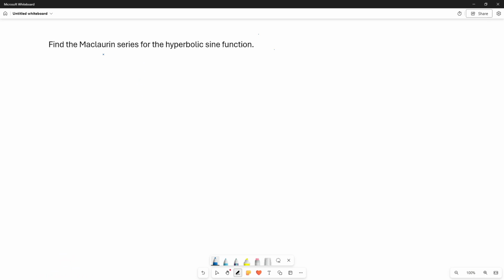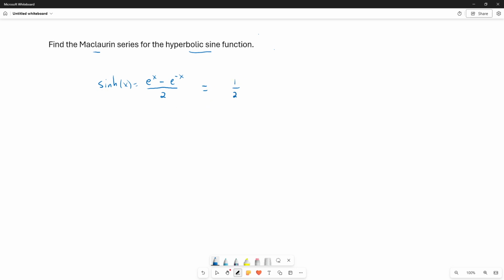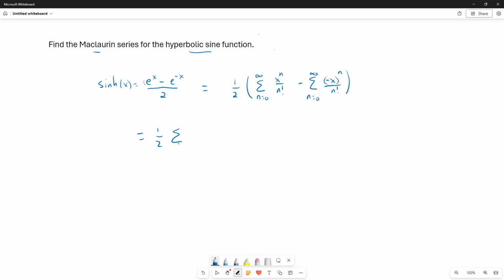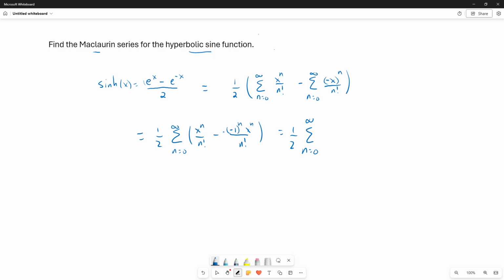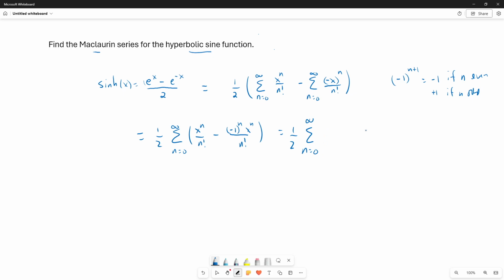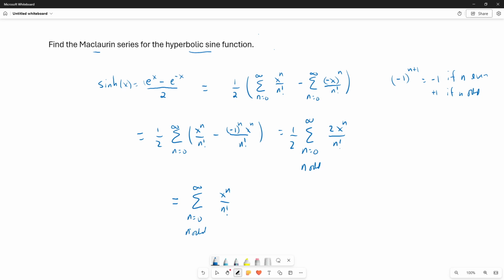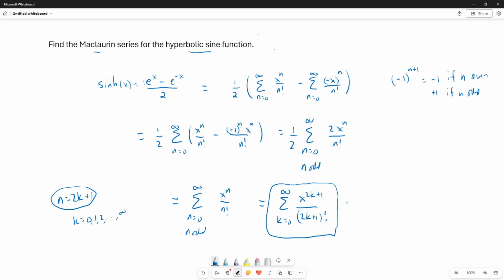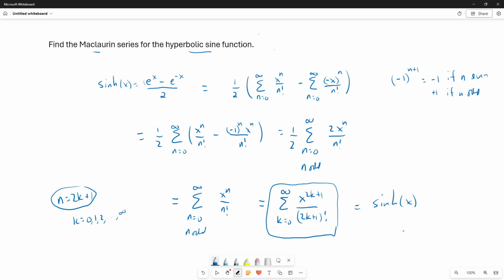Maclaurin Series for the Hyperbolic Sine Function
We use the Maclaurin Series for the exponential function to determine the Maclaurin Series for the hyperbolic sine function.